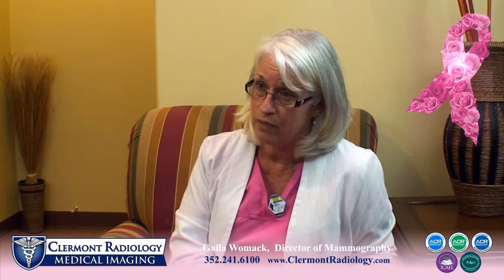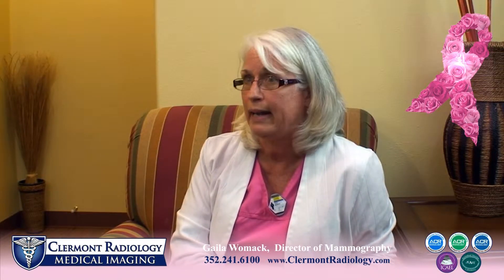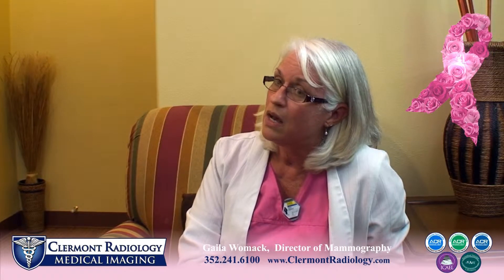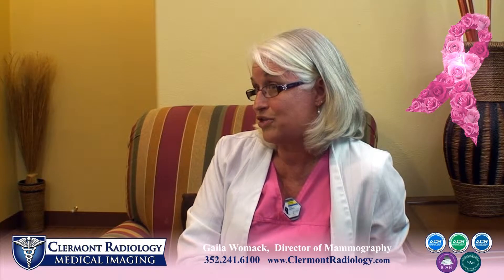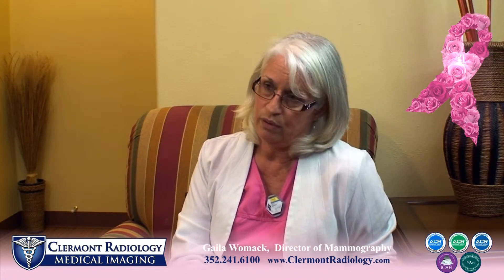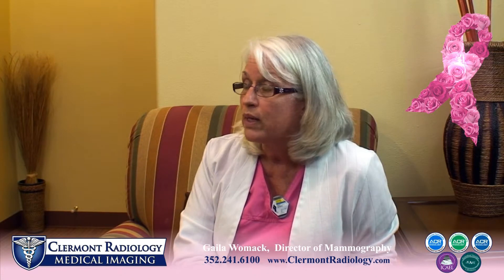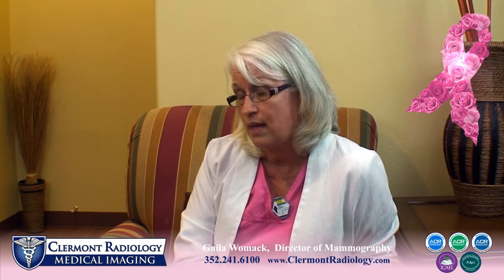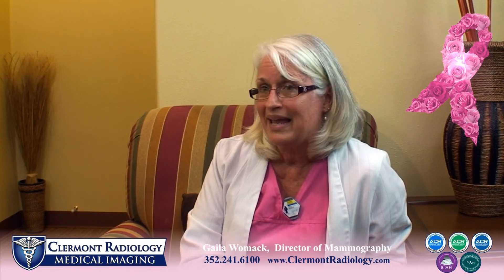12 Mammography Questions & Answers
In honor of national breast cancer awareness month, Clermont Radiology presents, 12 common mammography exam questions and answers.